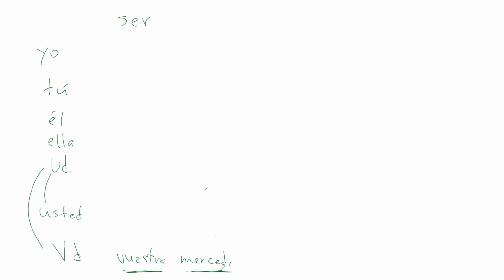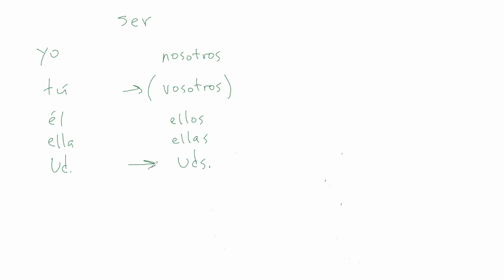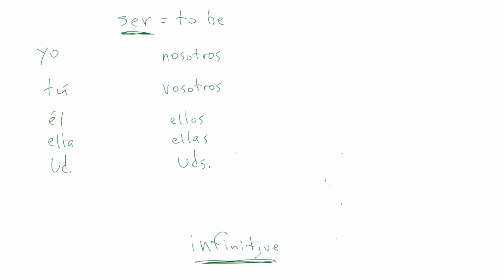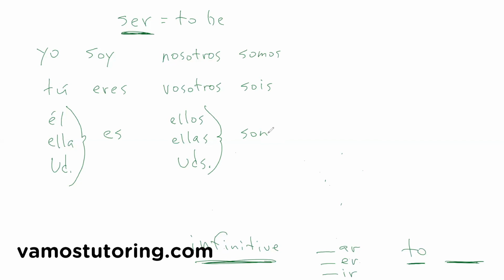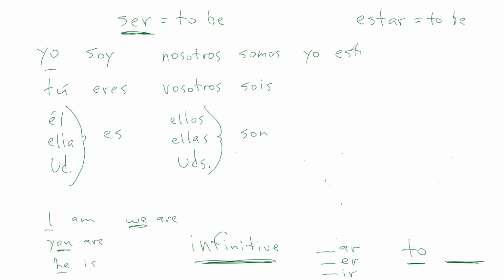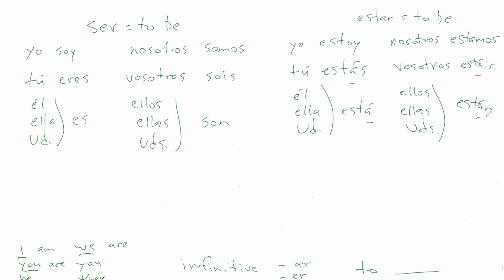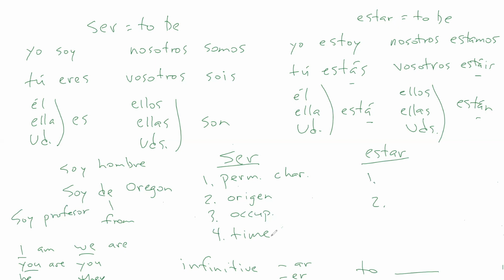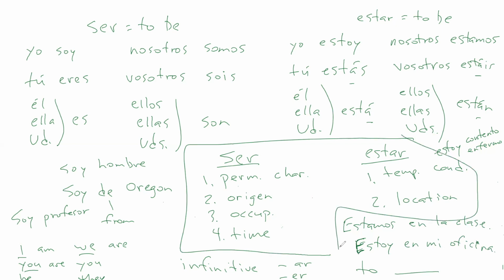Lesson 4 Ser and Estar